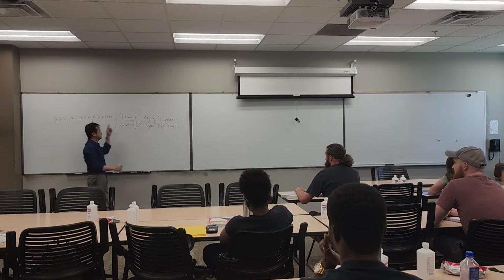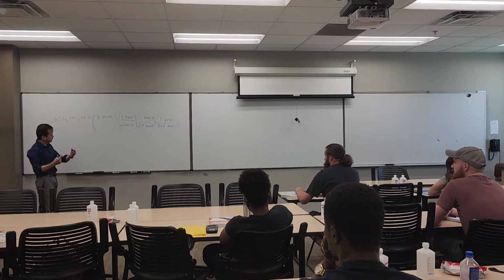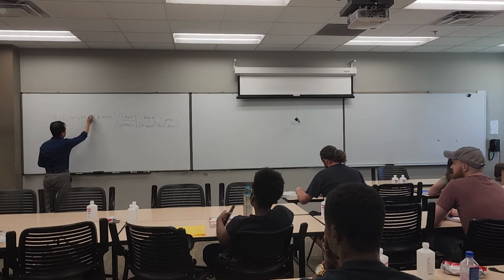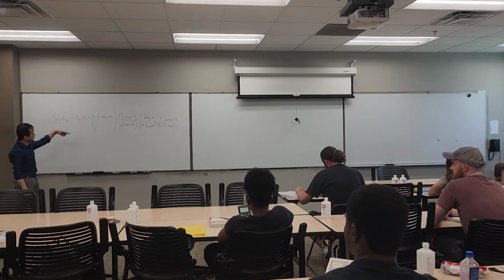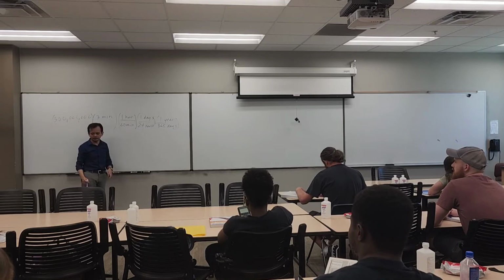Introduction to Statistics, Random Samples